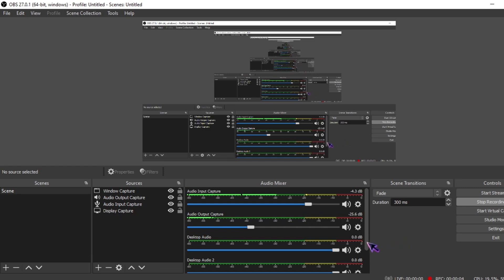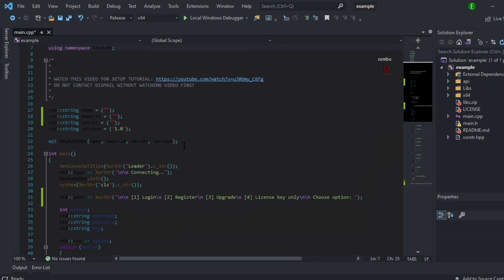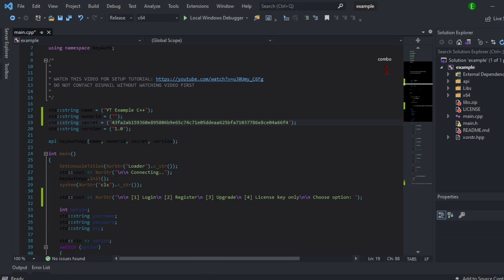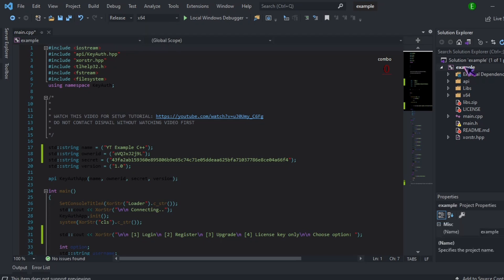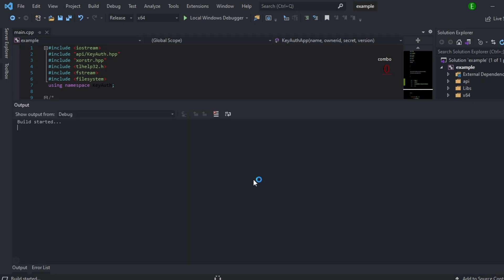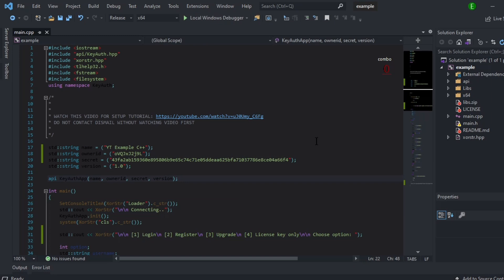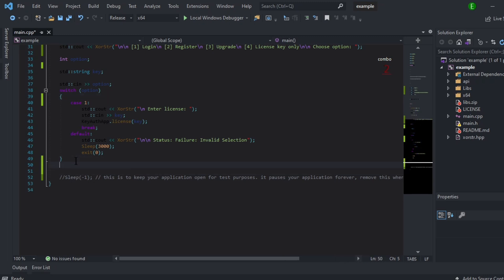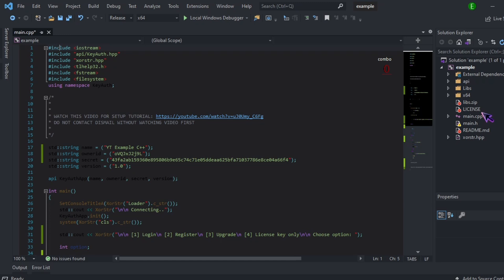How To Setup Keyauth In C++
In this video I will show you how to setup KeyAuth in C++

KeyAuth is the best Auth that you will find! With prices ranging from $0.00 - $19.99 and multiple payment options it's easy to purchase and setting it up is even easier. Multiple platforms full of examples and different ways to set it up as well as videos! It is fast, secure, and if you find yourself stuck just contact the Dismail bot and a memeber of KeyAuth staff will be there to assist you with ANY KeyAuth issue!

RestoreCord allows you to transfer from your old server to your brand new one if anything happens to it! With prices ranging from $0.00 - $9.99 and multiple payment methods, you'll have it ready to go in seconds! Easy layout, and every option is explained! If you do run into an issue that's okay! Just contact the Dismail bot and a member of RestoreCord staff will be there to assist you with ANY RestoreCord issue!

+Need help with a project? or want to see a certain tutorial!+